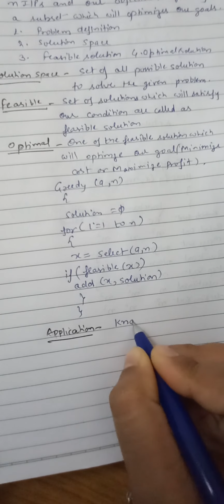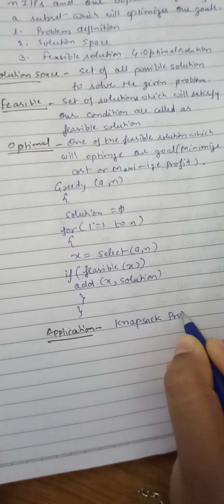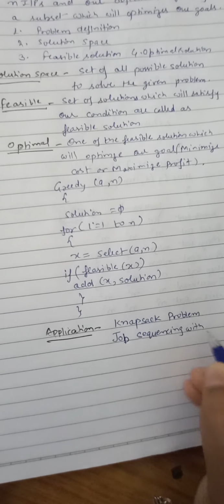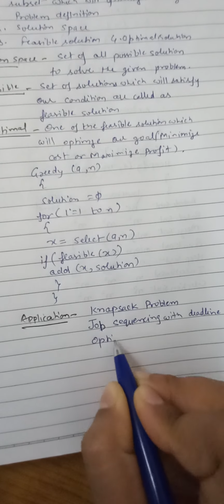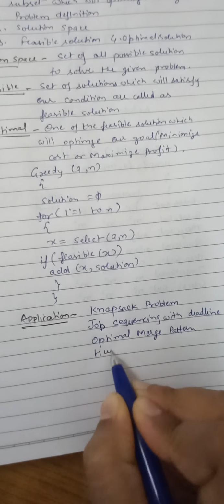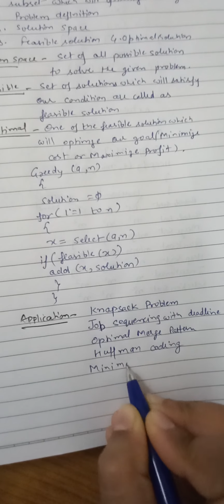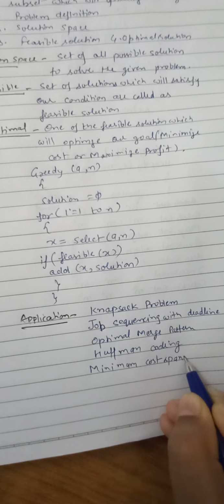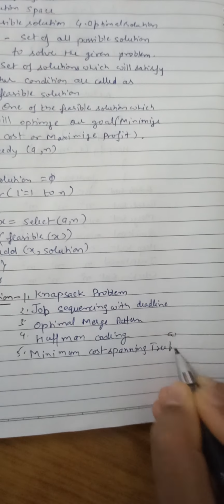💡 Greedy Techniques: Solve Problems Step-by-Step 🚀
Greedy techniques are algorithmic methods that make the best local choice at each step, aiming for a globally optimal solution. These algorithms are simple, fast, and effective for problems with the greedy choice property and optimal substructure. Applications include Dijkstra’s algorithm for shortest paths, Huffman coding for data compression, and Kruskal’s algorithm for minimum spanning trees. While not always perfect, greedy algorithms are ideal for optimization tasks like scheduling or resource allocation. GreedyAlgorithm 💡 Optimization 📈 AlgorithmDesign 💻 DataStructures 🌐 EfficientSolutions 🚀